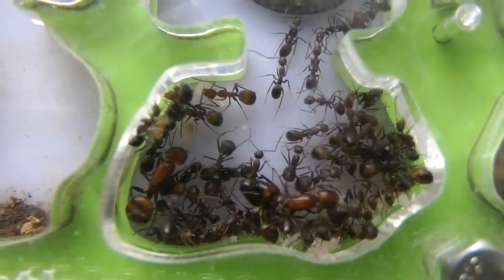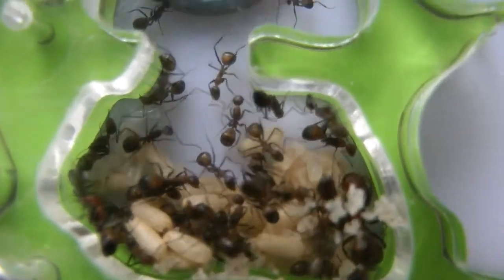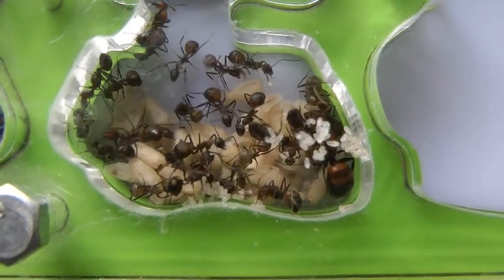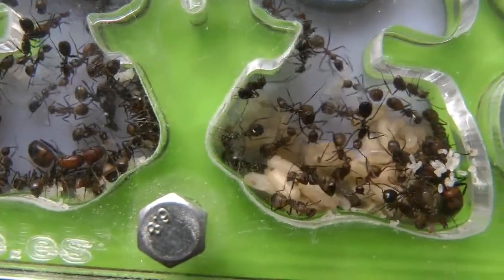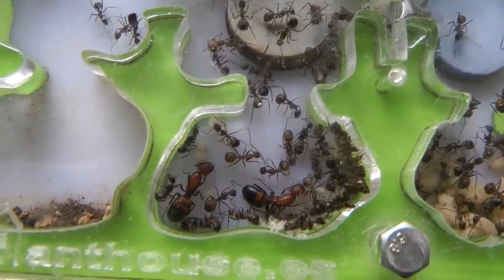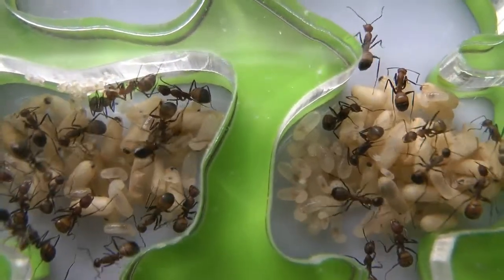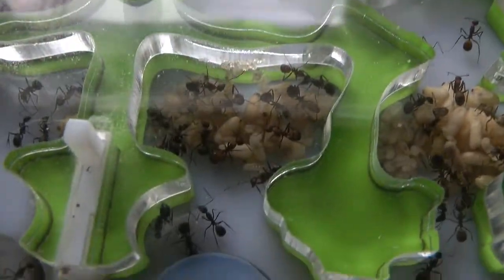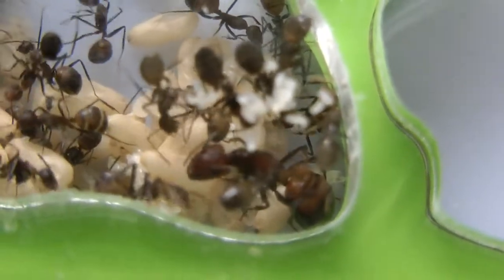3 Nico queens Egg Piles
We have had to open more nest chambers now to accommodate our ever growing colony of Camponotus nicobarensis, which started as just 3 queens with a few eggs.